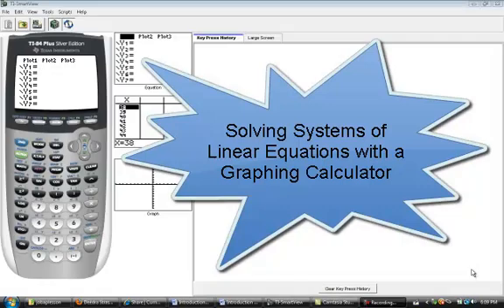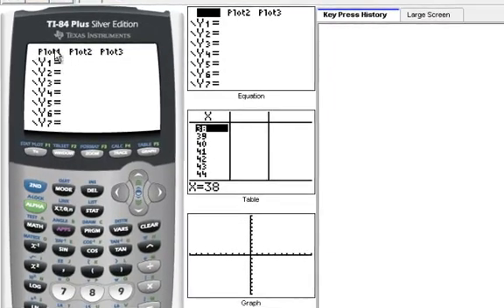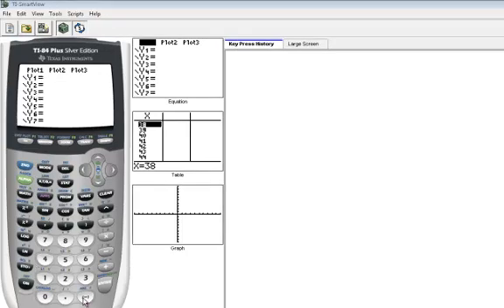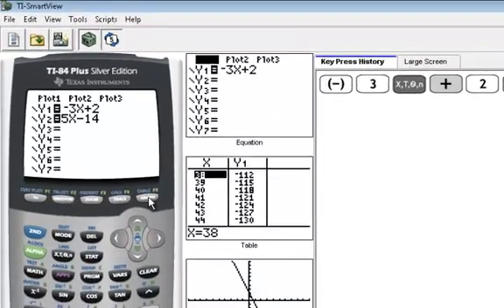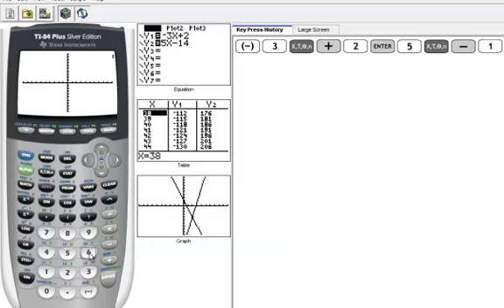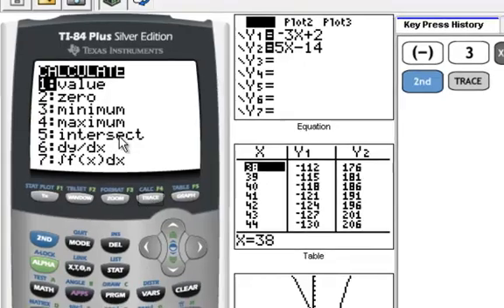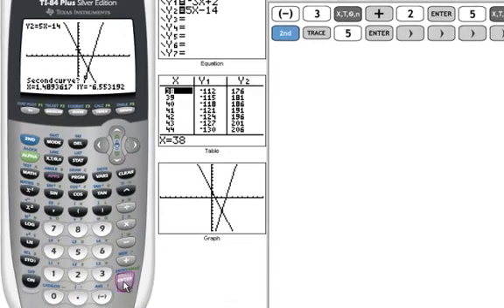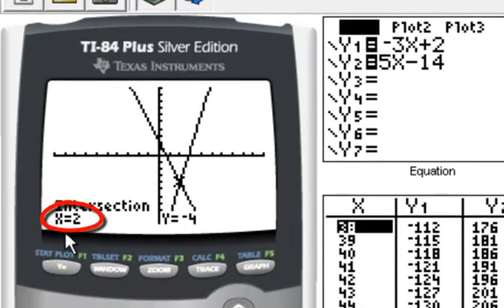Solve Linear System by Graphing on a Graphing Calculator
Graphing a system of linear equations by graphing the system on a graphing calculator and using the intersect function.